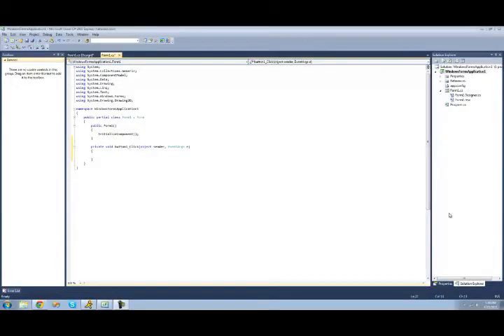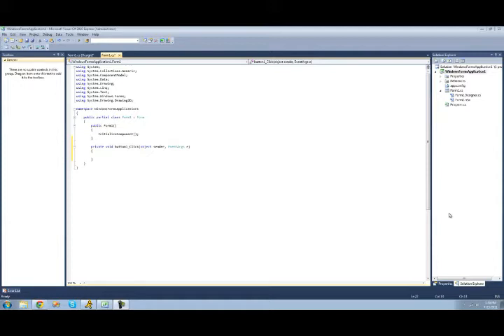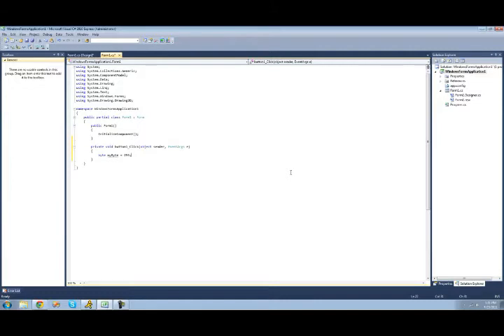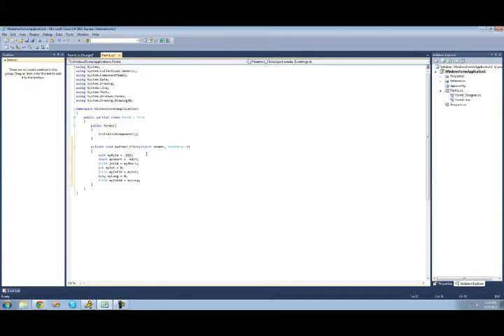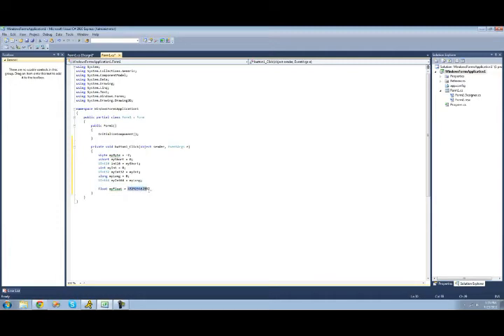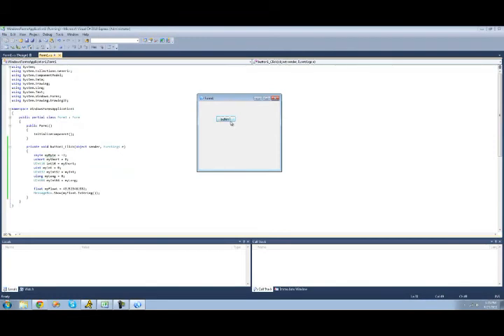C# Beginners Tutorial 35 More Variable Types computer tips and triks pro